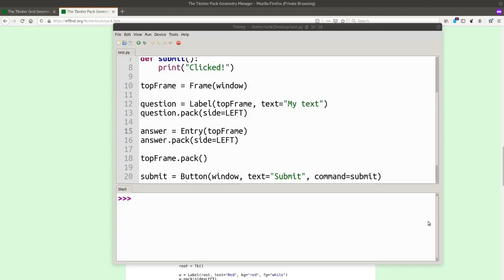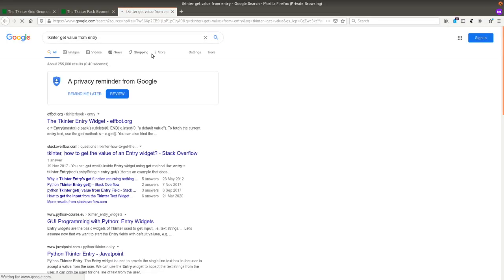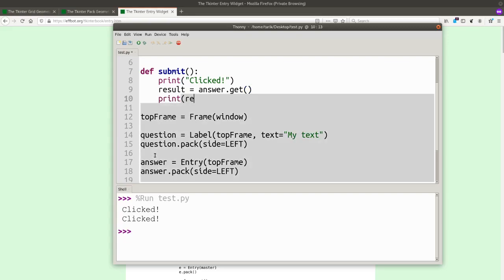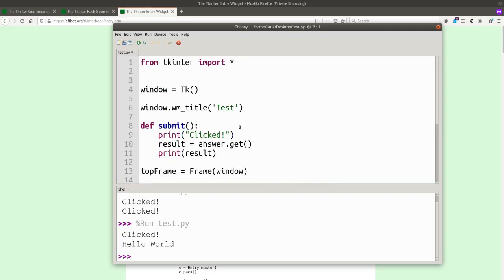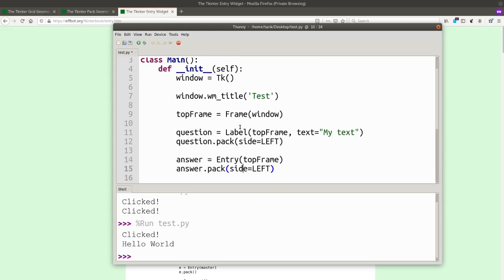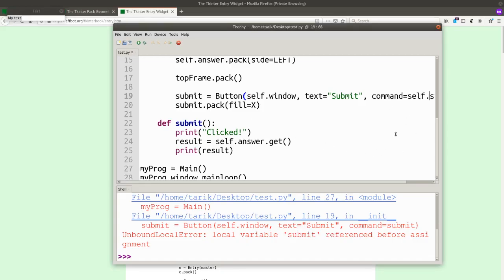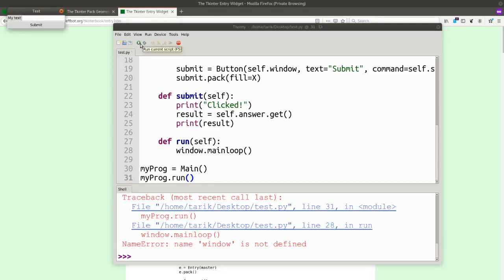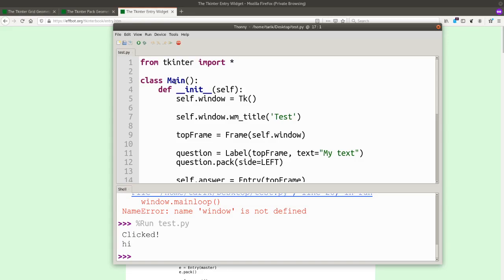Tkinter - Getting values and structuring your program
A look at how to get values from text boxes and howit's then best to structure your program to make it easier to get them.
Note: There's 100 different ways to do a lot of these things, I'm just making suggestions, it's up to you to decide what's appropriate for your programs.